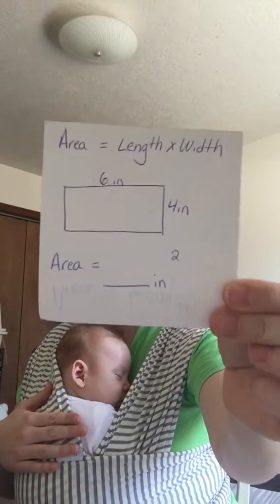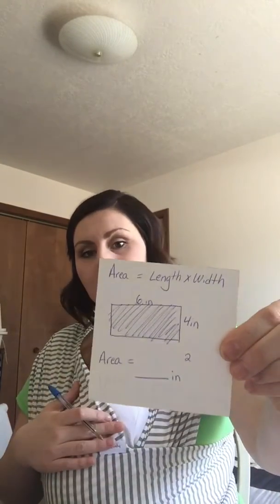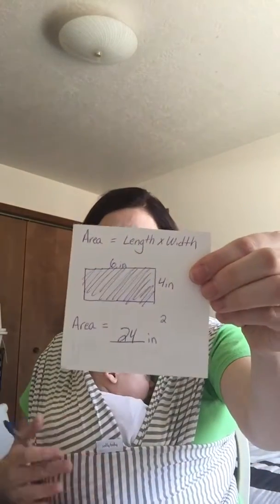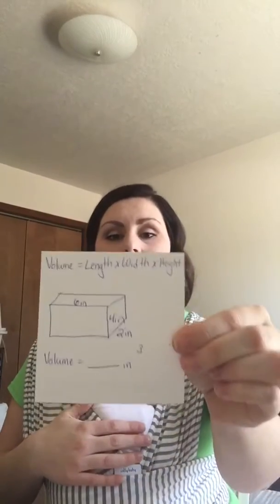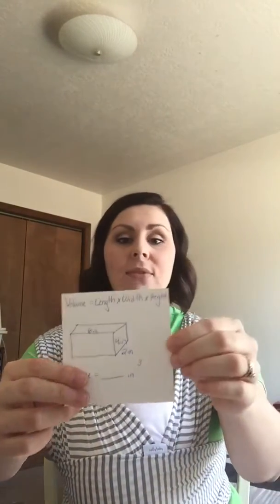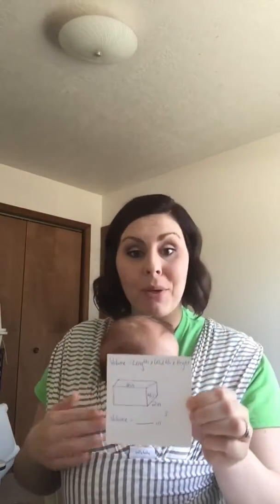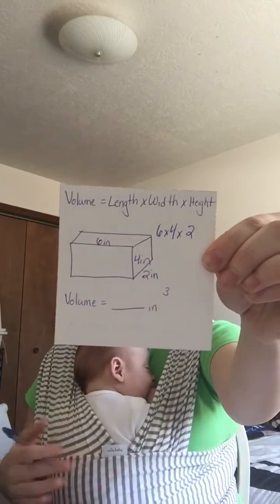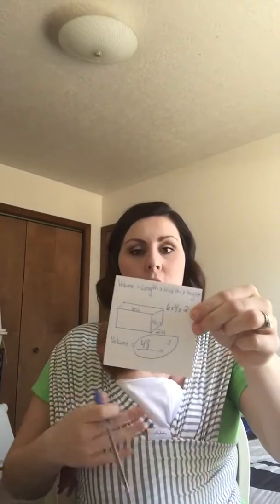Electronic Interactive Math Chat #1